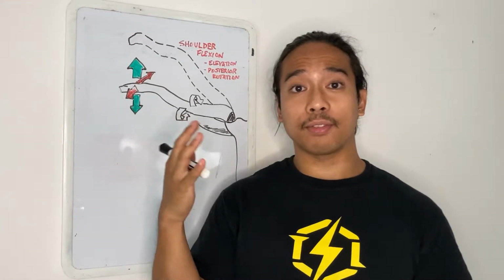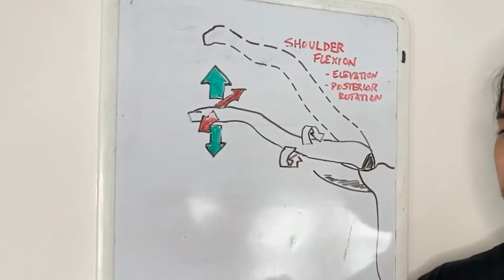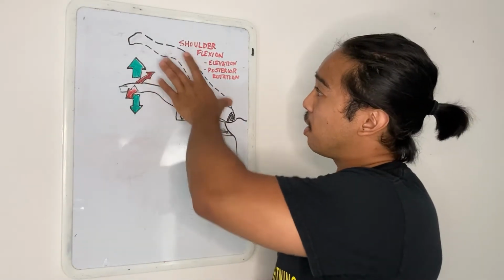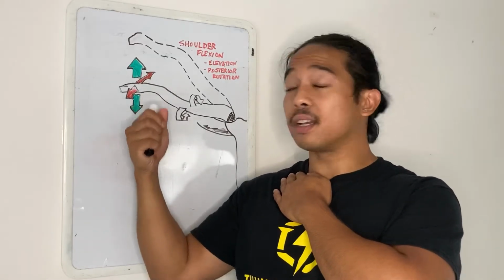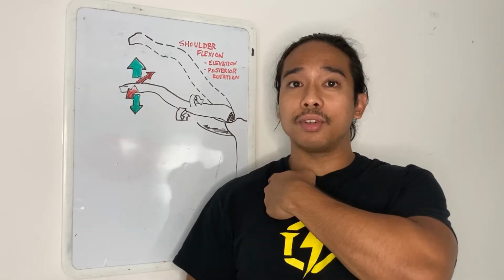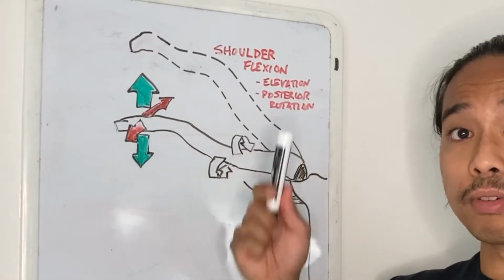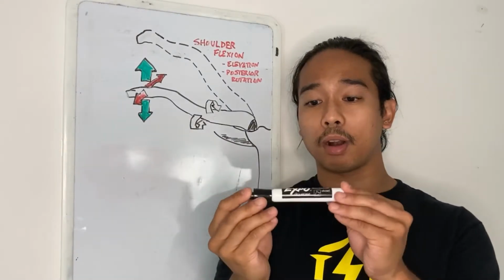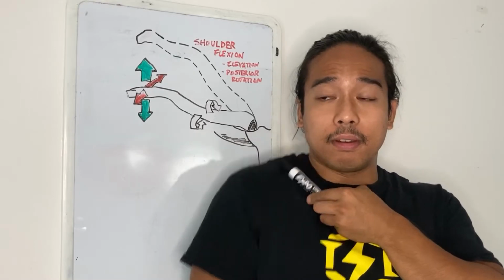Examining Clavicular Arthrokinematics and Motion